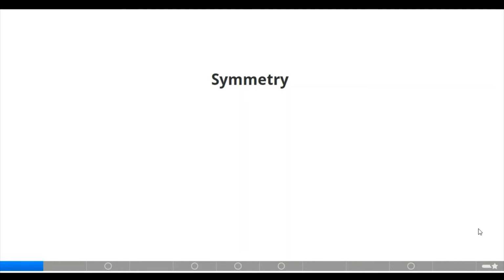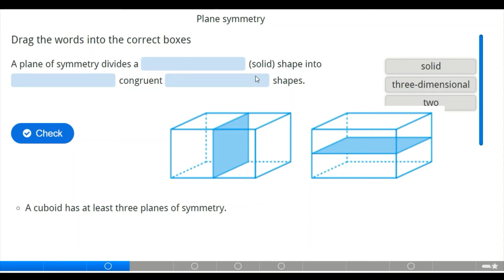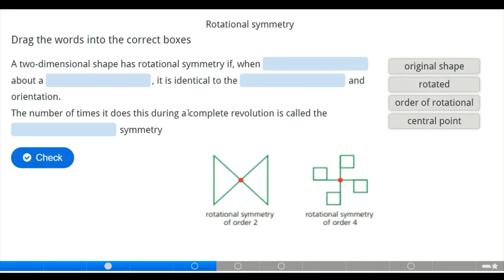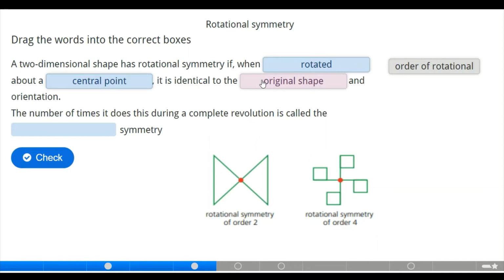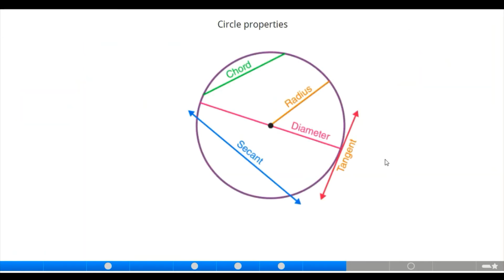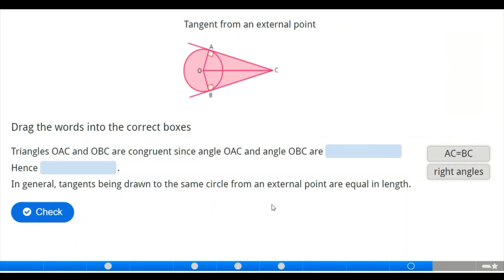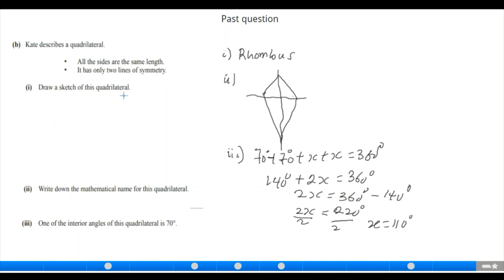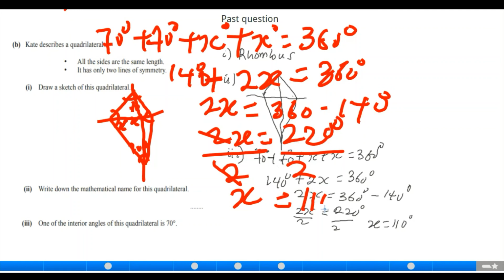Chapter 24: Symmetry (interactive content) IGSCE Mathematics 0580